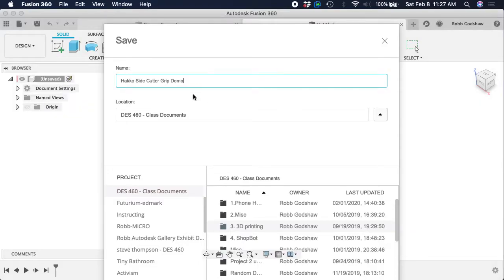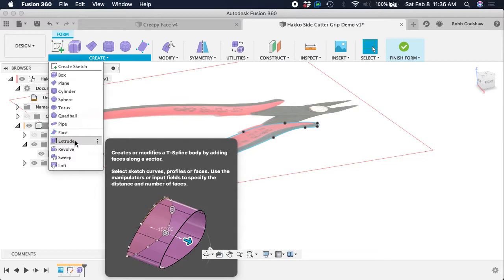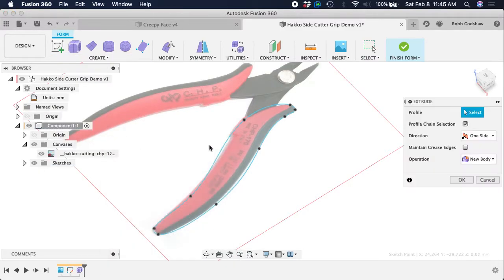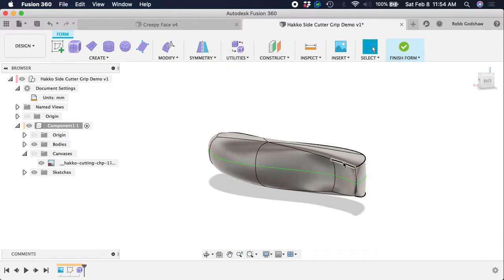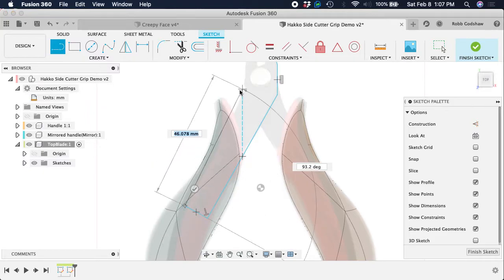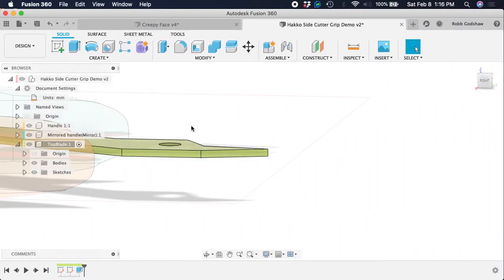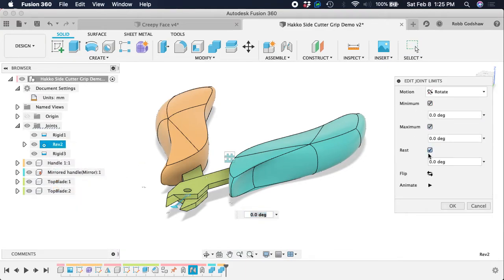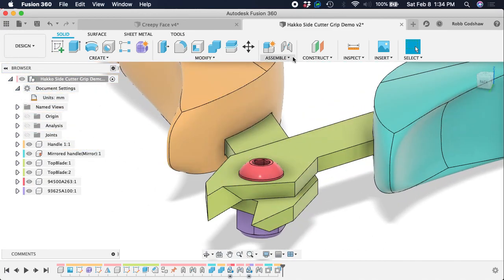Side Cutter Tool Screencast Fusion 360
For Des 460, a demo of how to make a specific tool in fusion 360.